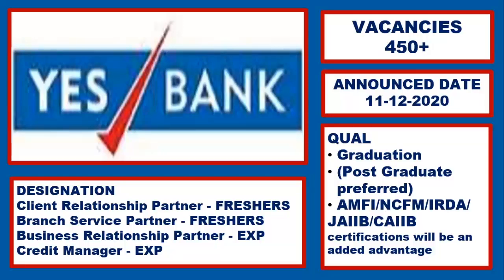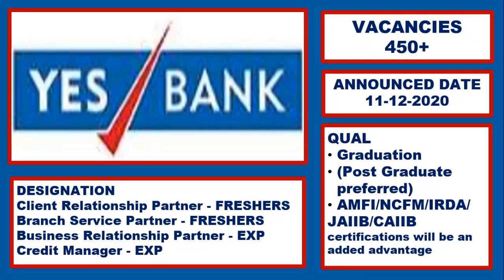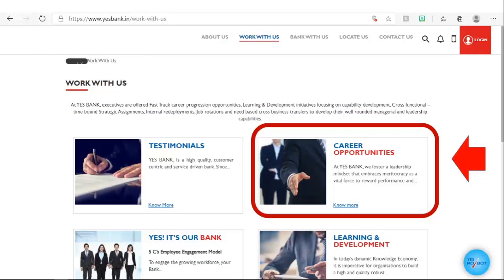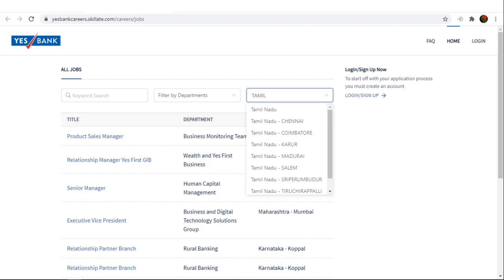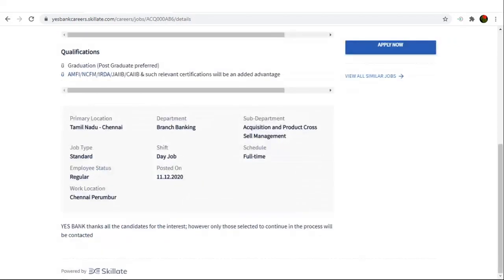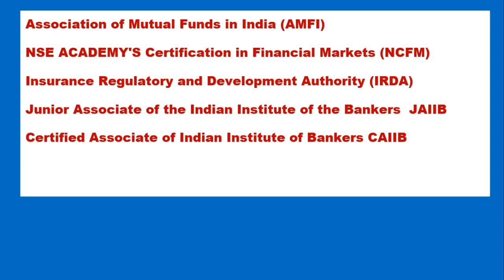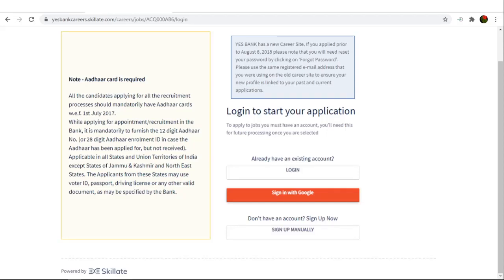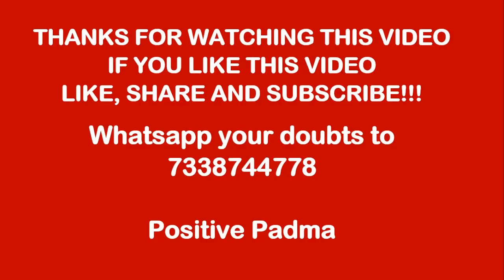YES BANK LATEST DIRECT BANK JOBS RECRUITMENT 2020 2021 JOB OPENINGS ALL OVER INDIA UG PG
Positive Padma Youtube Channel